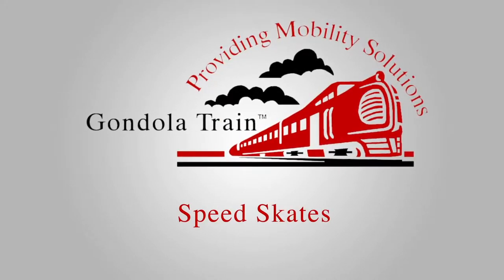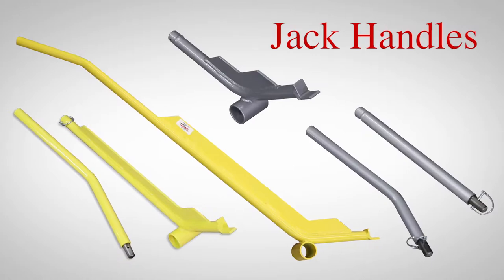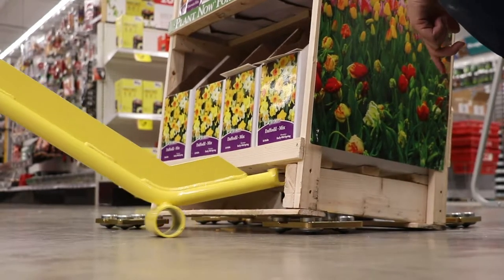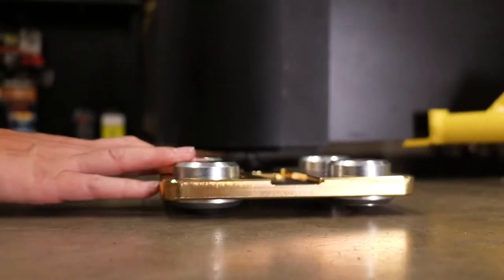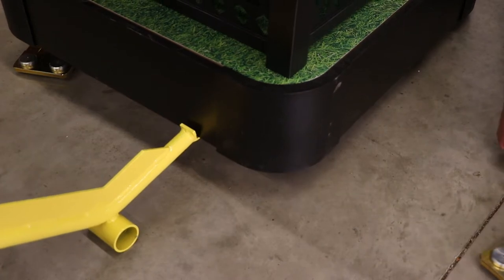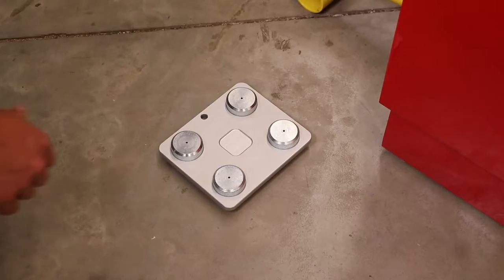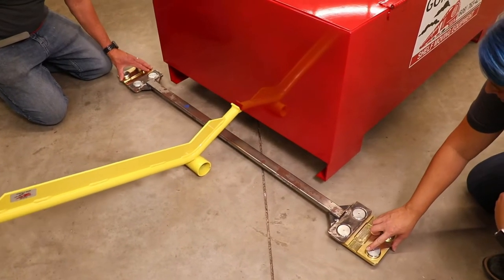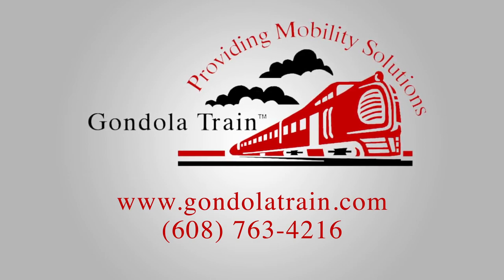Speed Skates Moving System Instructional Video | Gondola Train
The Gondola Train Speed Skate System is the most versatile solution to moving most retail and office fixtures. The skates are lightweight and durable with a low profile design that allows the speed skate to slide easily under heavy furniture and fixtures.